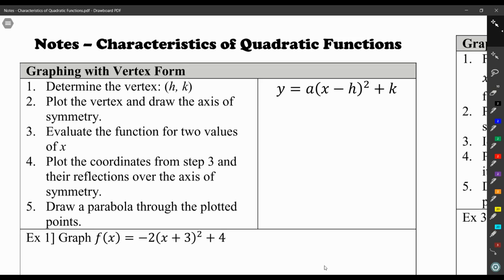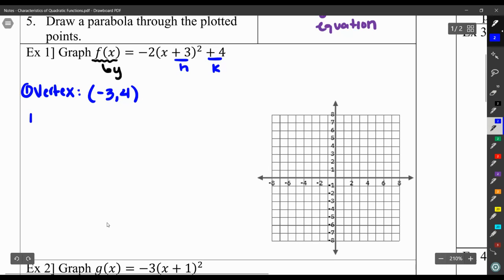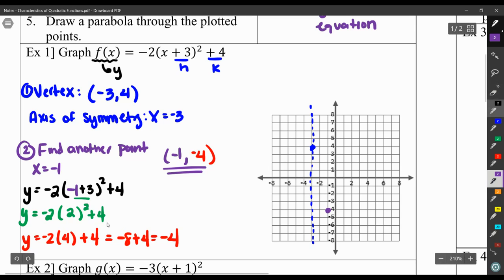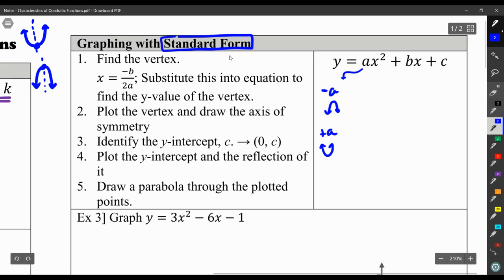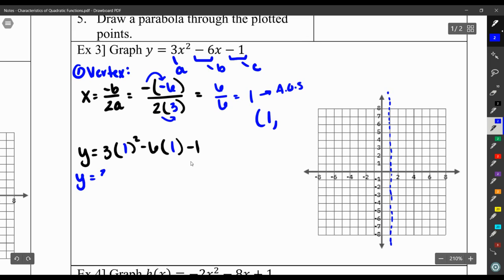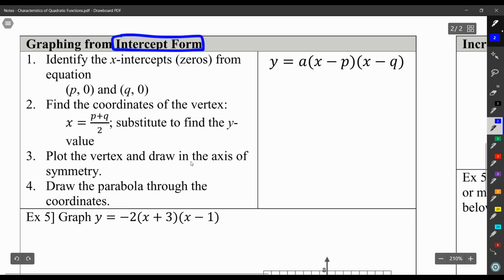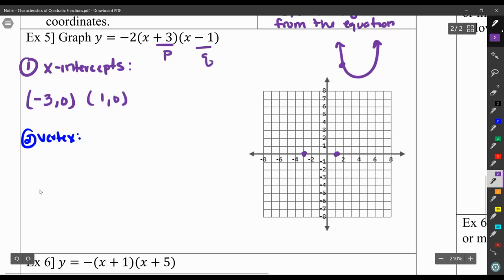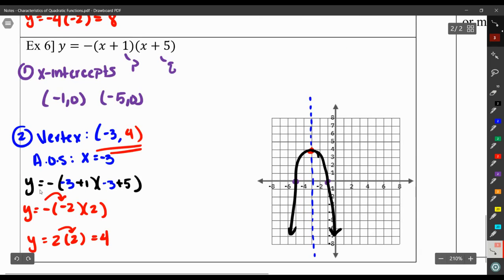Notes Characteristics of Quadratic Functions